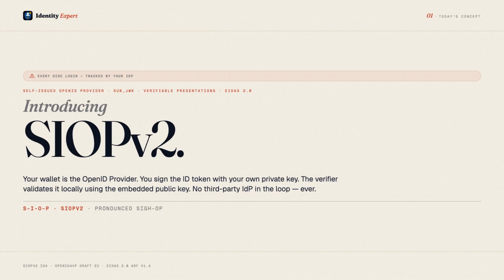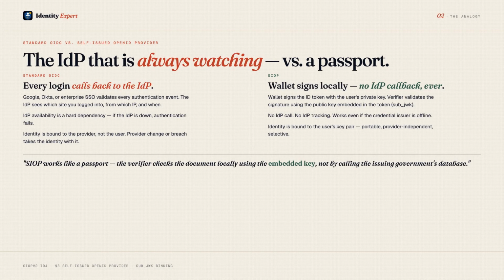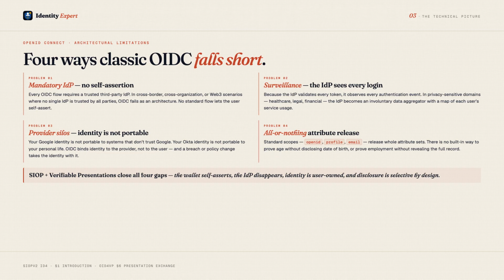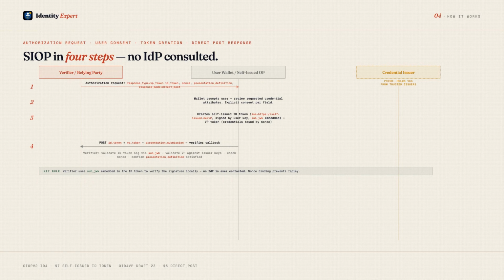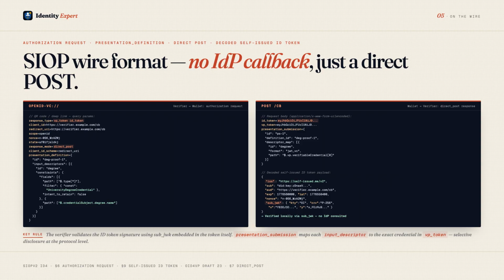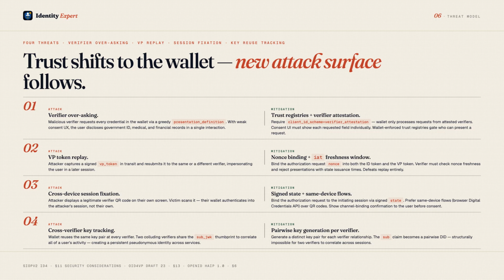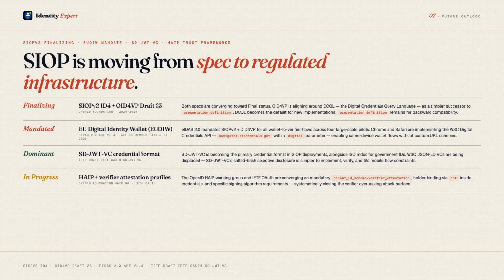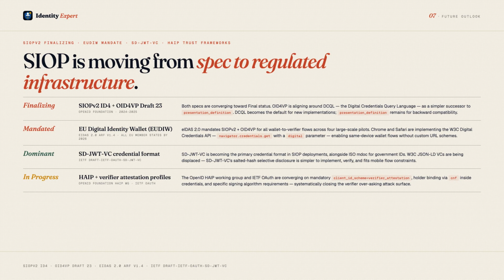SIOP Explained: Self-Issued OpenID Provider & Decentralized Auth | Identity Expert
Standard OpenID Connect has a privacy cost that most developers never think about: every authentication event is mediated by a centralized identity provider that sees exactly what you logged into and when. SIOP — Self-Issued OpenID Provider — changes the architecture entirely.

With SIOPv2, your own digital wallet is the OpenID Provider. You sign the ID token with your private key. The verifier validates the signature using the public key embedded in the token itself (sub_jwk). No IdP is contacted. No provider is tracking your authentication events.

What you'll learn:
• Why centralized OIDC creates unavoidable IdP tracking, availability dependencies, and identity silos
• The SIOPv2 flow: authorization request with presentation_definition, consent, self-issued ID token, vp_token, and direct_post response
• The self-issued ID token structure: iss= sub_jwk for local key binding, vp_token for VC claims
• How Presentation Exchange and DCQL enable selective disclosure — prove age without revealing name
• SIOP as the authentication layer in the OpenID4VC family alongside OID4VCI and OID4VP
• Six threat patterns: verifier over-asking, vp_token replay, QR code hijack, wallet key extraction, presentation definition injection, and sub_jwk reuse tracking
• SIOPv2 + OpenID4VP finalization, EU EUDIW mandate, W3C Digital Credentials API, SD-JWT-VC dominance

We walk through real wire payloads: the SIOP authorization request with a presentation_definition requesting a UniversityDegreeCredential, the decoded self-issued ID token with sub_jwk, and the POST response carrying id_token, vp_token, and presentation_submission.

Sources used: OpenID Connect Self-Issued v2 ID3 draft, OpenID4VP Draft 23, EU ARF v1.4, IETF SD-JWT-VC draft, and IETF OAuth HAIP draft.

Identity Expert — OAuth Family Series, Episode 3
Related: OID4VCI (Ep 2) · OID4VP (Ep 4) · EU eIDAS 2.0

0:00 Today's Concept — No IdP in the Loop
0:19 Channel Intro
2:00 The Passport Analogy — Local Verification
3:38 The Technical Picture — 4 OIDC Limitations
5:21 How SIOP Works — 4-Step Flow
7:09 On the Wire — Self-Issued ID Token & VP Response
8:46 Threat Model — 6 Attack Patterns
10:43 Future Outlook — EUDIW, DCQL, Digital Credentials API
12:56 Sources
13:00 Watch Next